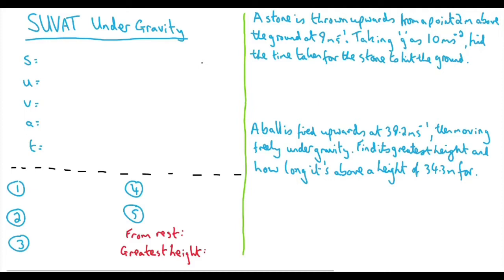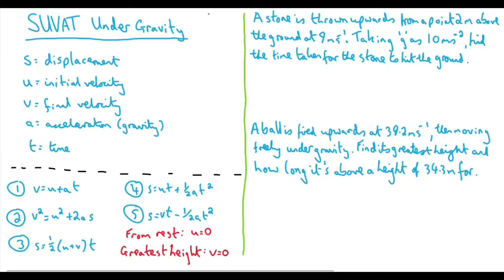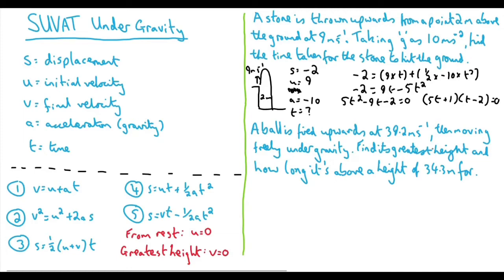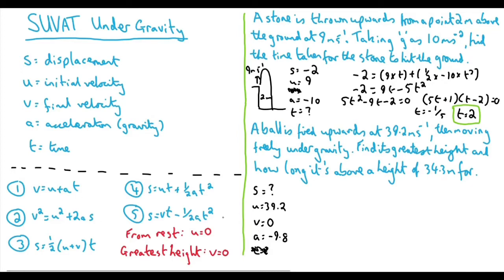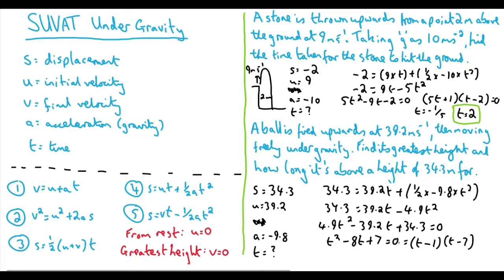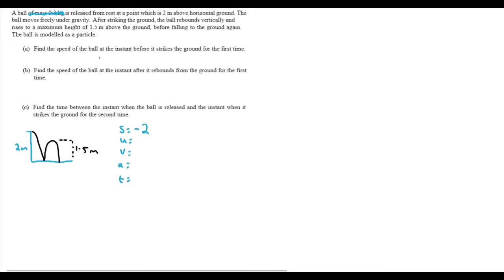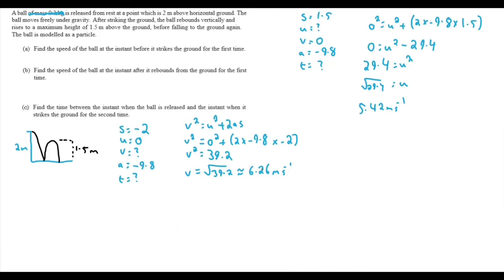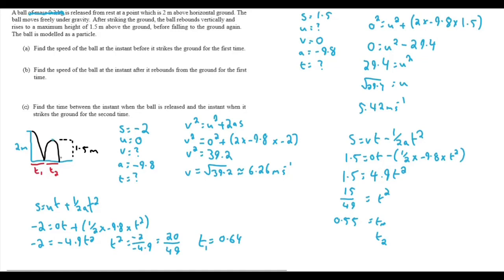SUVAT & GRAVITY | MECHANICS | A LEVEL MATHS l A-Level Maths AQA Edexcel OCR MEI